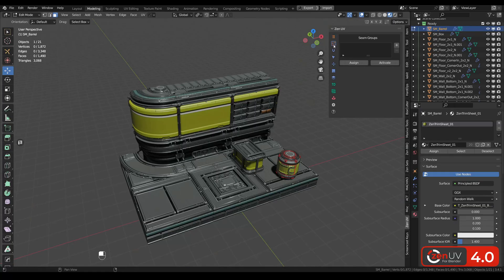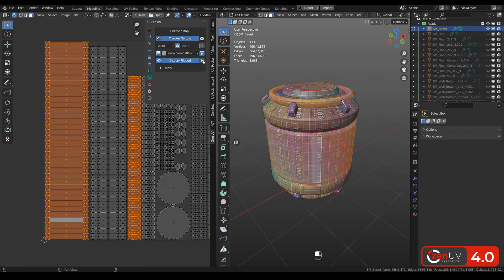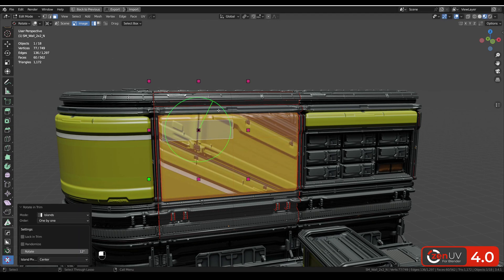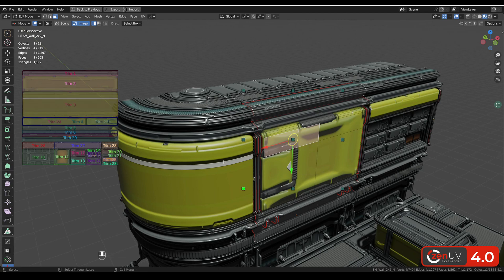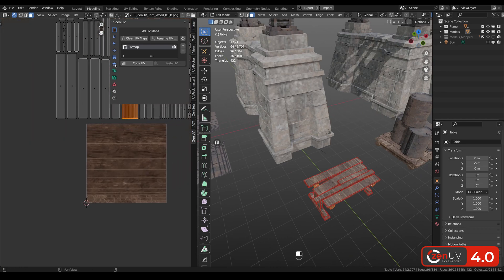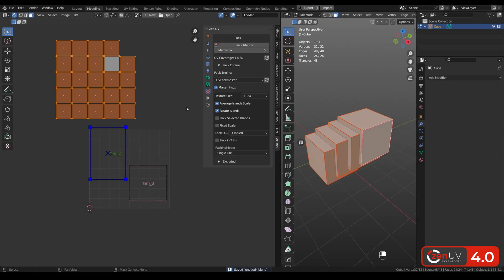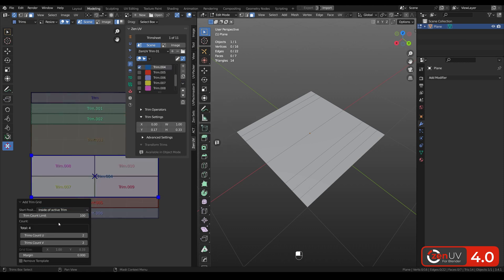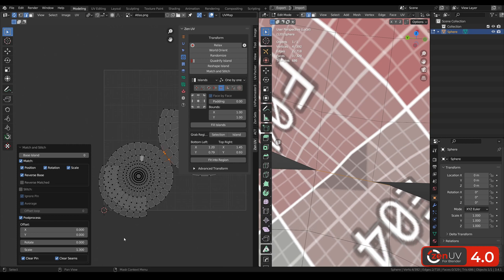Zen UV for Blender - Update Review (v4.0)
How to upgrade Zen UV?

00:00 Intro
00:26 Compact UI
02:22 Display Flipped
02:35 Darken Image
03:00 Unwrap Constraint
03:19 Relax Improvement
03:32 What is Trimsheet?
04:35 Zen UV Transform Tools
09:44 Hotspot Mapping
12:31 Pack in Active Trim
12:50 Trimsheet Creation
15:50 Advanced Transform
16:06 Detect Mesh Errors
16:14 Match and Stitch